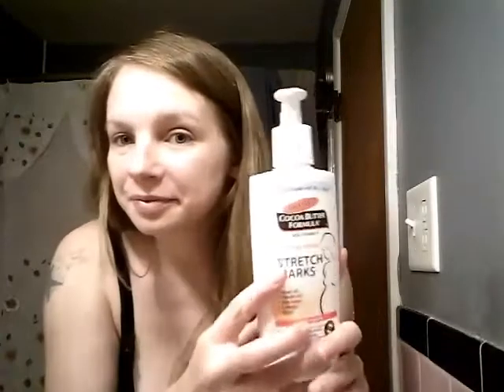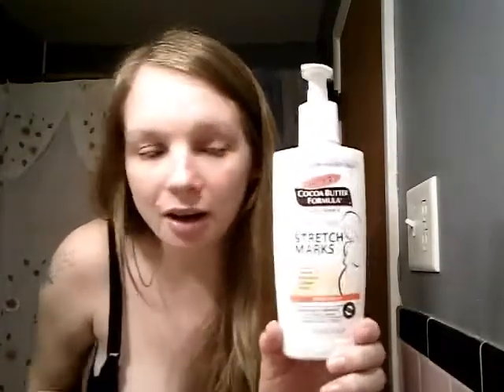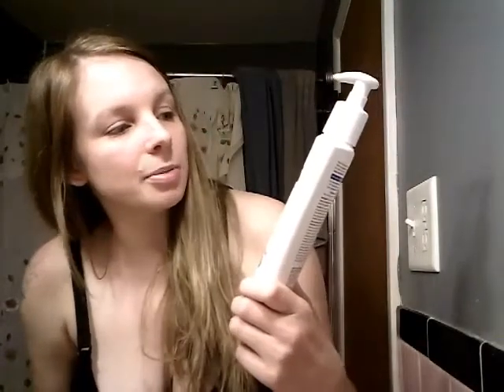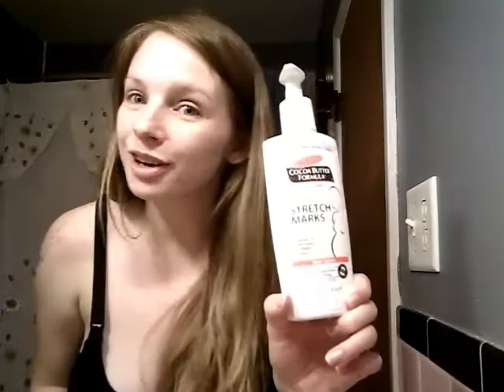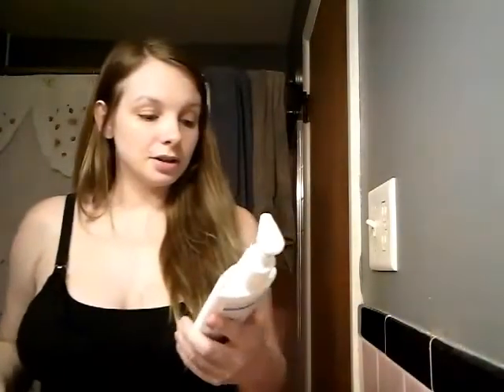Palmer's Cocoa Butter Progress - Week 3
So it's been 2 weeks, start of week 3, since my first video. Sorry it took so long. Do you think there's any progress?
I don't know if that link in the video worked so I will add the link to my first video